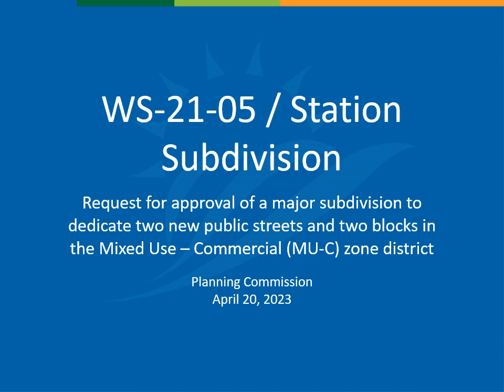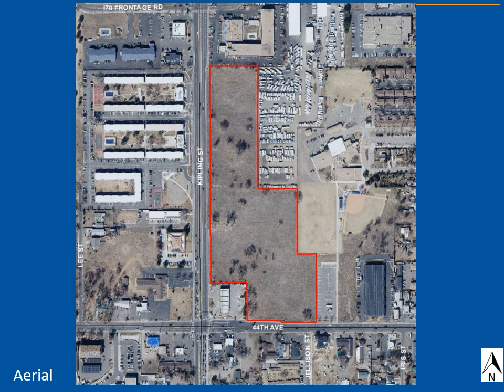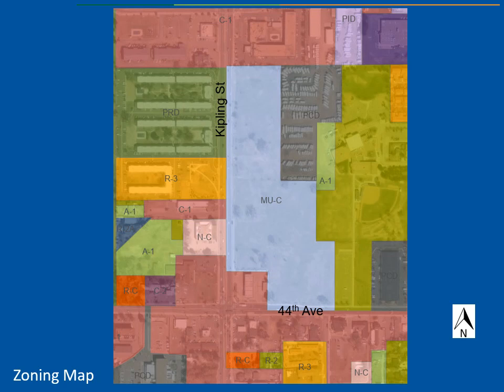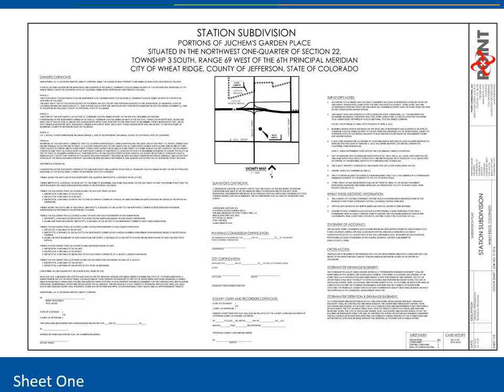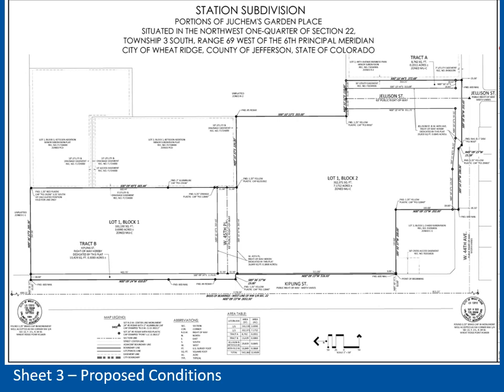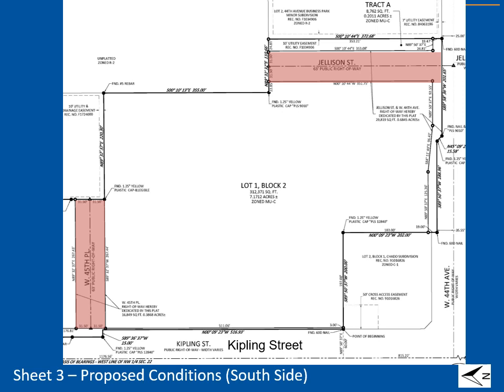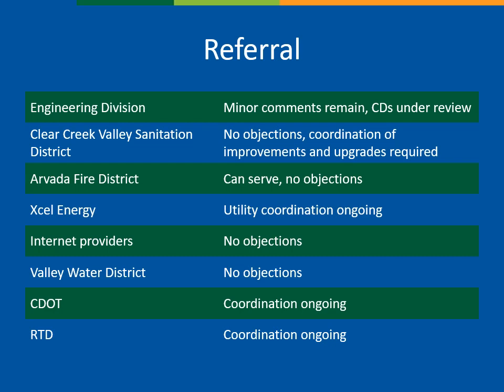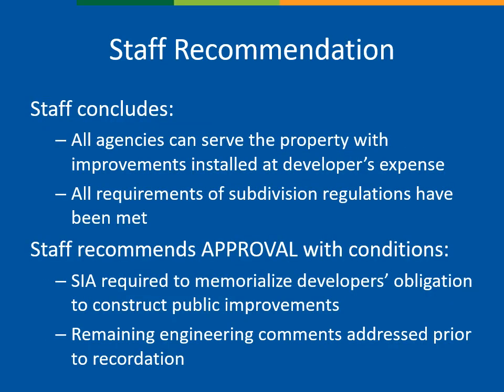2023 April 20 PC meeting / Case No. WS-21-05 - Staff Presentation